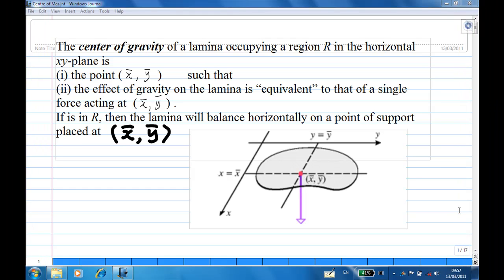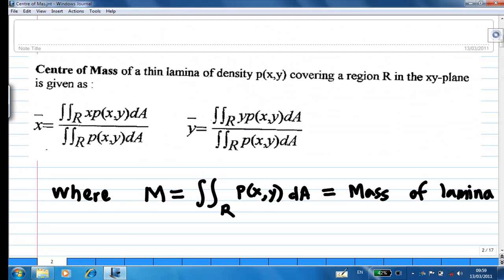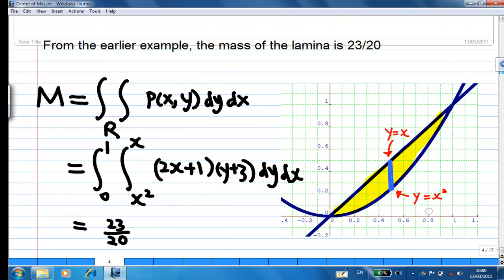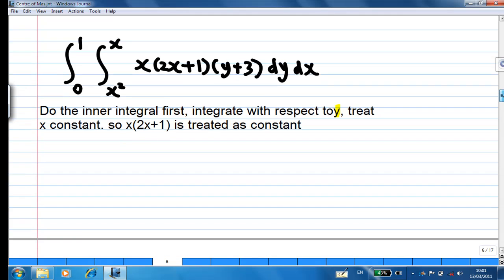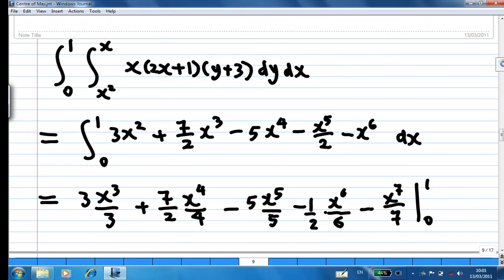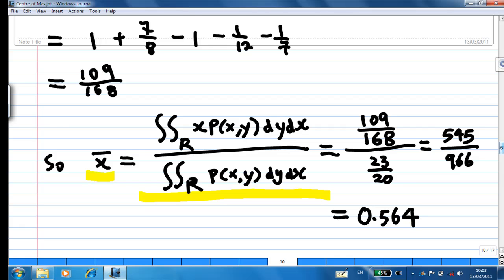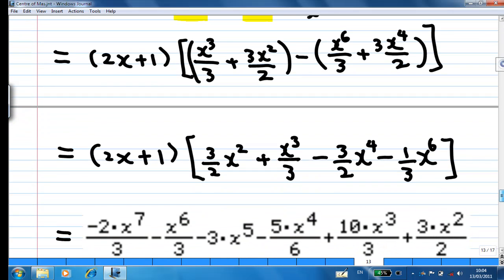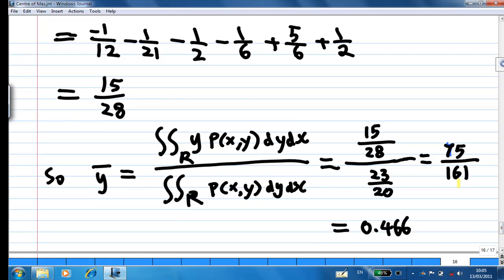Centre of mass of lamina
This video explains centre of mass of lamina using Howard Anton's Calculus Text, and shows you how to compute the centre of mass by iterated integral